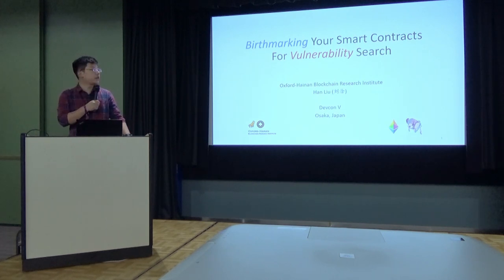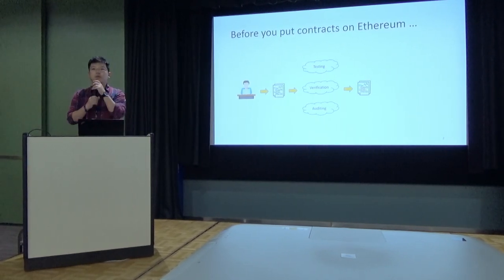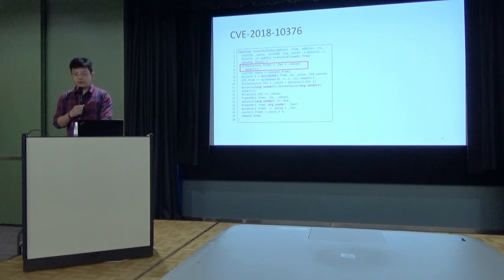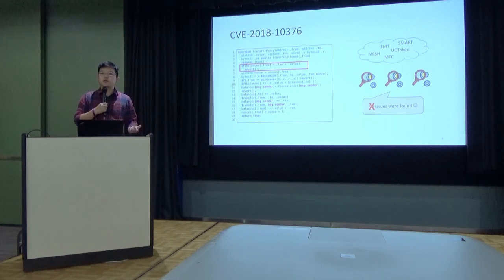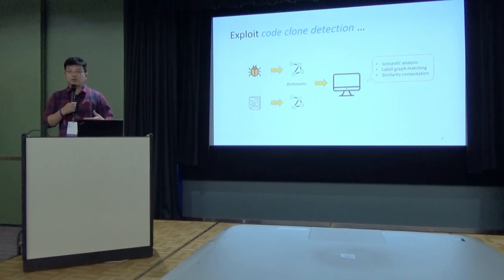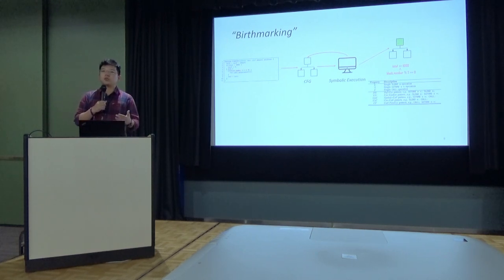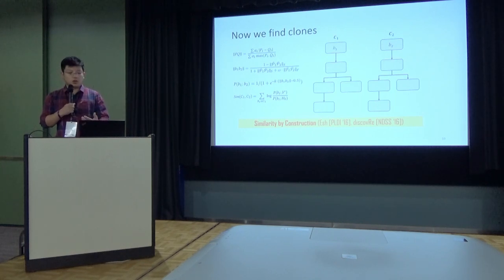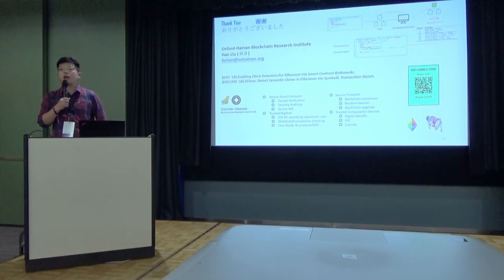Birthmarking Your Smart Contracts For Vulnerability Search by Han Liu (Devcon5)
In this talk, we will highlight an automatic vulnerability search technique for smart contracts. In the context of security, vulnerability search enables us to make quick response to new threats and zero-day exploits. In those cases, well-designed analysis is far from prepared to deliever precise detections. Our vulnerability search technique can act as a complement in this setting to efficiently identify potentially vulnerable contracts without heavyweight in-depth reasoning and analysis.The key insight is to "birthmarking" a smart contract by abstracting its programming intents. Generally, the generation of birthmarks is realized via symbolically executing the bytecode of a smart contract and building global dependency on the fly. More specifically, both syntax features (e.g., number and type of instructions) and semantic features (e.g., load and store at the same storage) are considered in birthmarks. Then, the task of searching for a known vulnerability is converted to computing a similarity between a target contract (with the vulnerability) and a candidate contract (may/may not have the vulnerability). We have implemented a prototype to search for known vulnerabilities and conducted large-scale evaluations on real-world security issues. Particularly, we will use CVE­-2018-­10376 to explain how the search technique can help existing security analyzers

Speaker(s): Han Liu, Qian Ren, Zhiqiang Yang
Skill level: Intermediate
Track: Developer Infrastructure